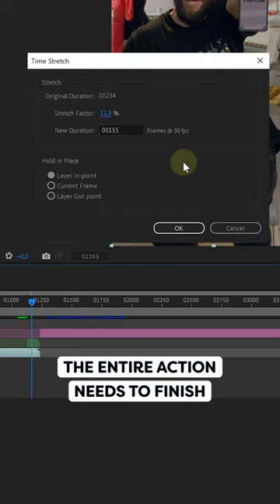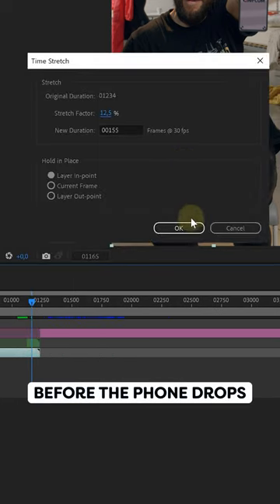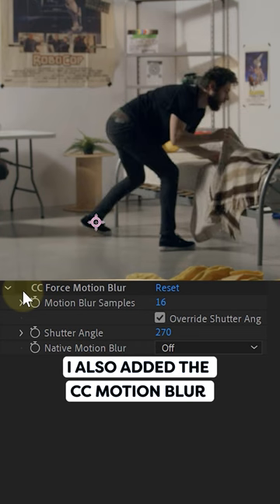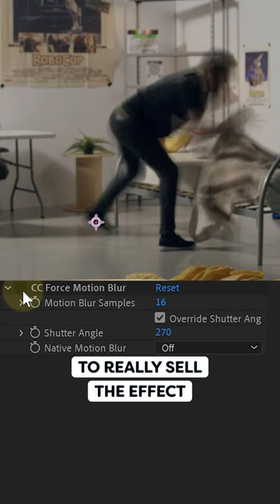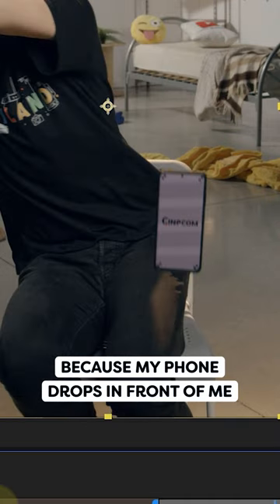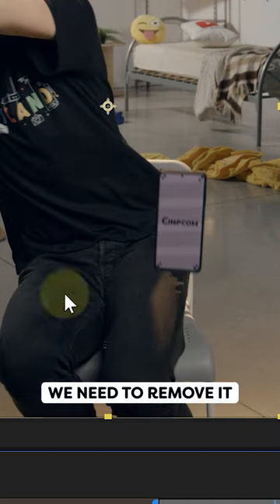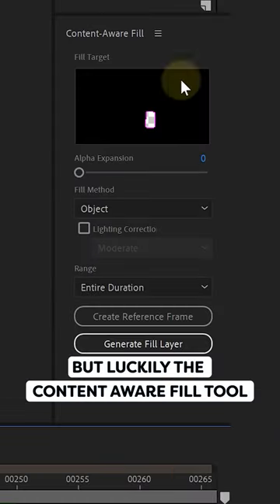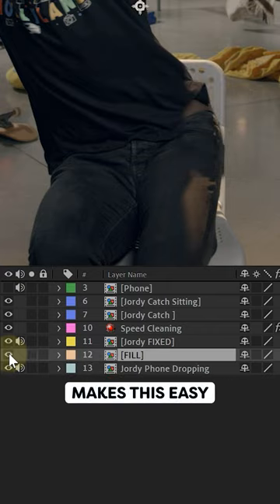How Jordy from Cinecom Cleaned His Room in 2 Seconds X After Effects | Tutorial